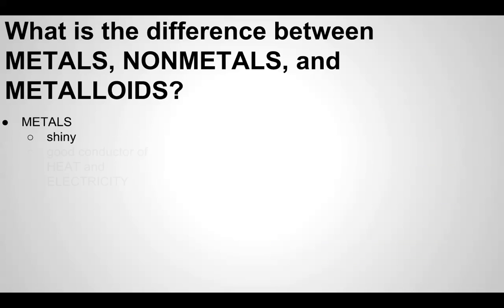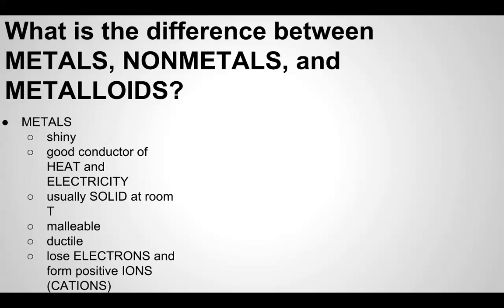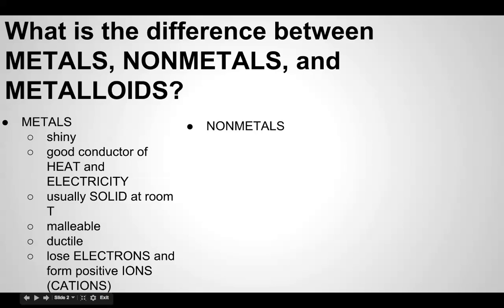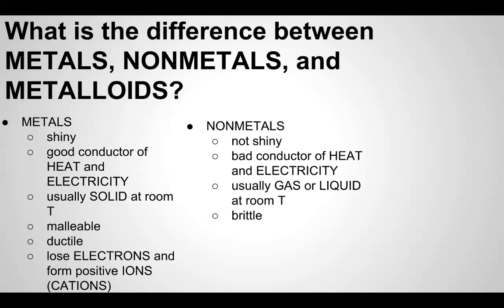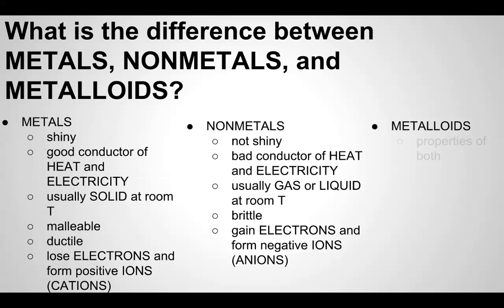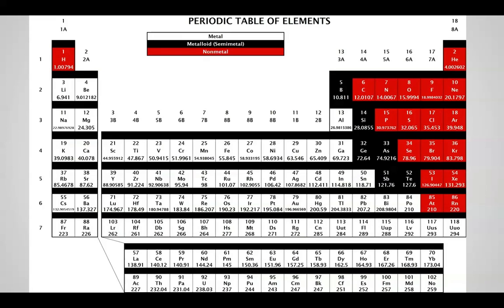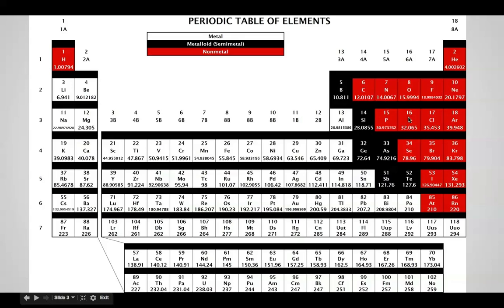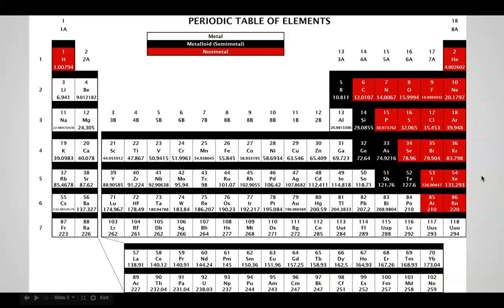(Non)metal(loid)S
Brief tutorial on metals, nonmetals, and metalloids.